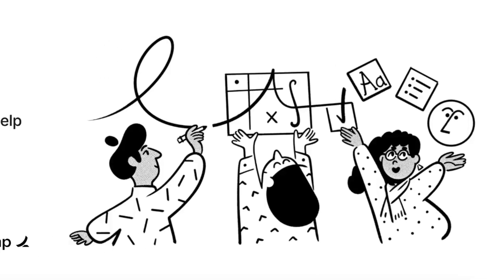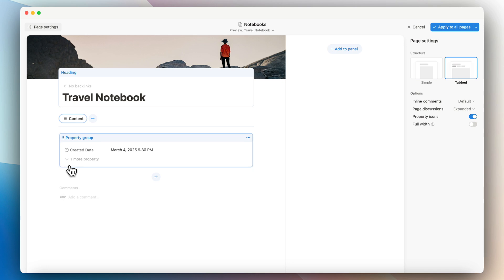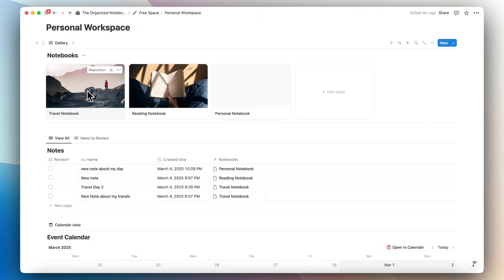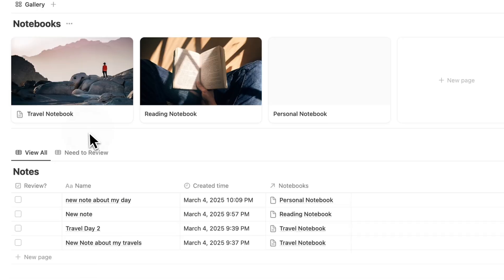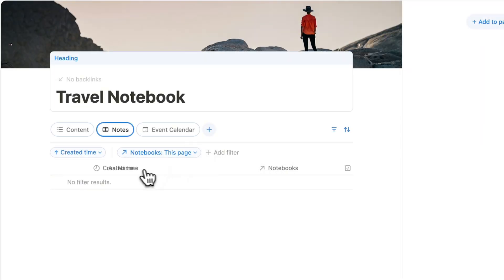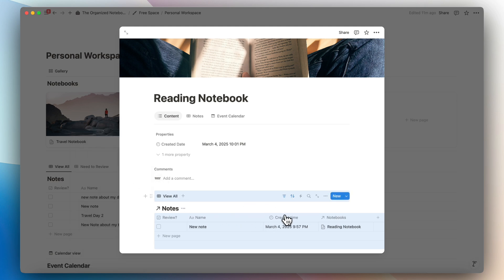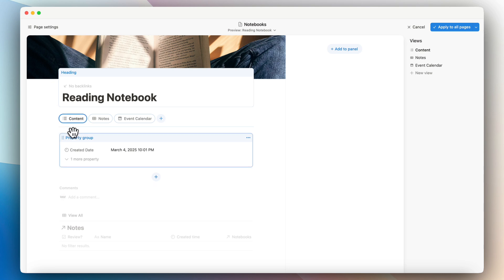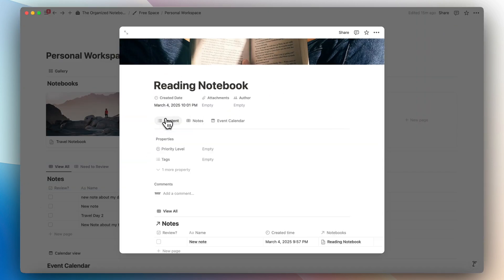Notion's NEW Tabbed Layout! | Step by Step Tutorial, Pros & Cons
✨ Looking for free resources, premium templates, or customized help with Notion? ✨

Discover Notion's latest game-changing feature - database tabs! In this comprehensive tutorial, we'll walk you through setting up and maximizing this powerful new layout option that's revolutionizing workspace organization. Learn the pros and cons of database tabs, plus essential tips for implementing them effectively in your Notion setup.

⏱️ Time Stamps
0:00 Intro
0:22 How to Add Tabbed Layouts
3:23 Benefits for Using Database Tabs
7:13 Cons for Database Tabs
11:07 Final Thoughts